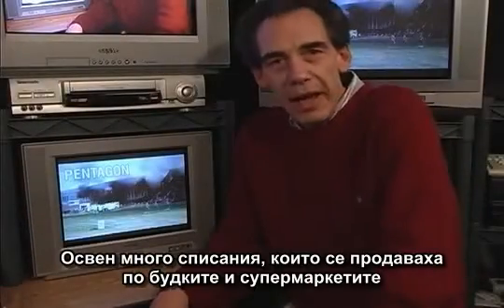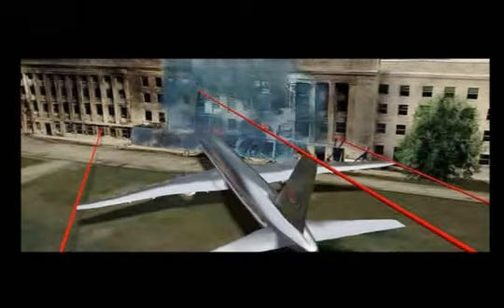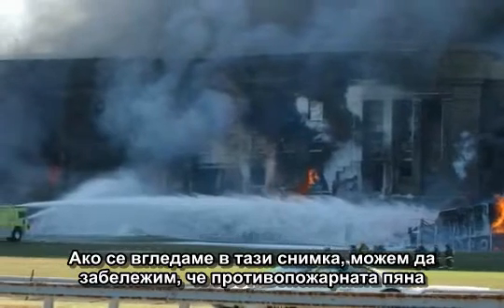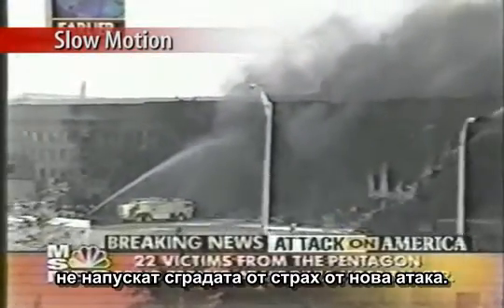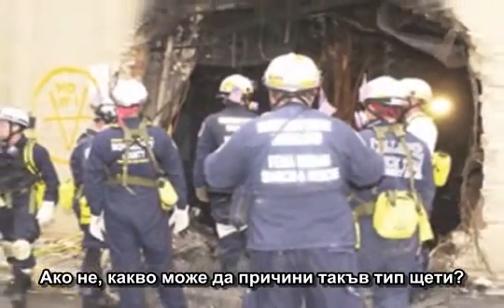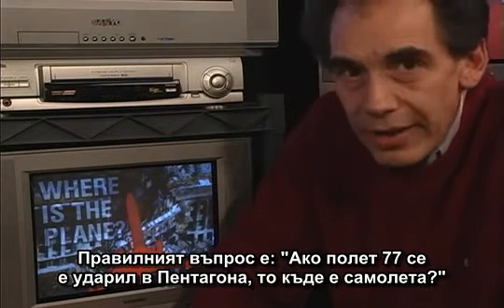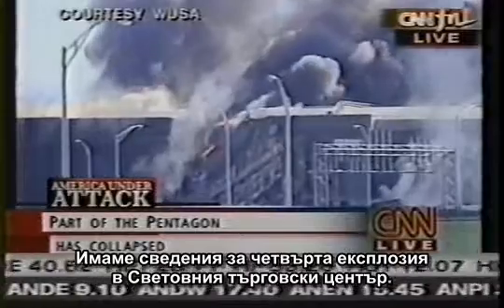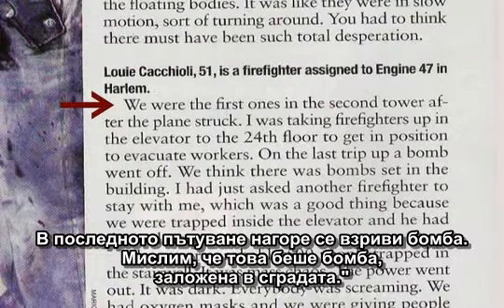911 In Plane Site The truth of 9 11 Part 2 (Български субтитри)